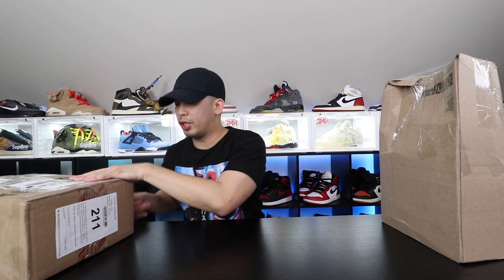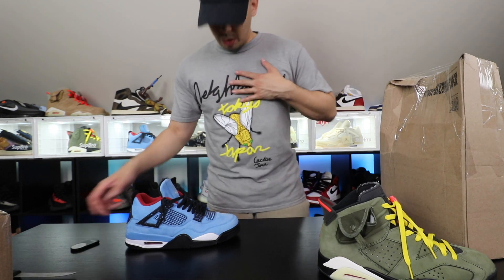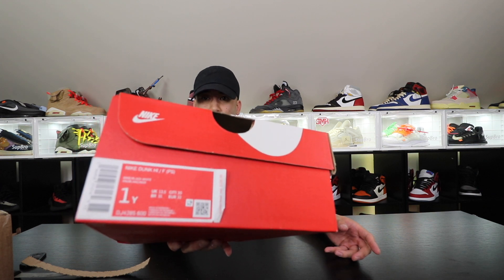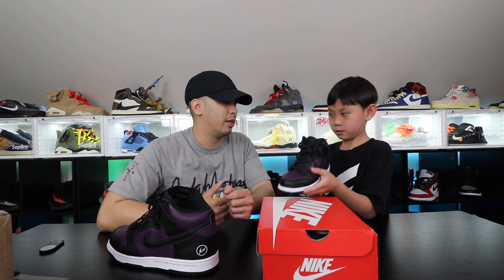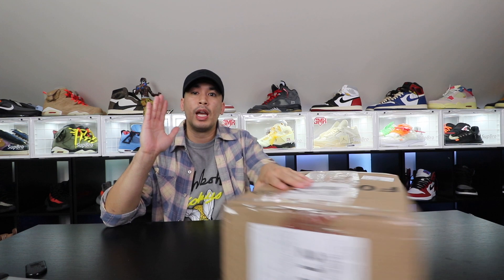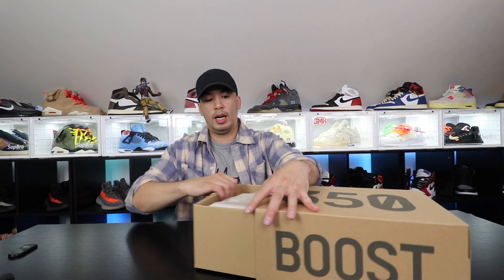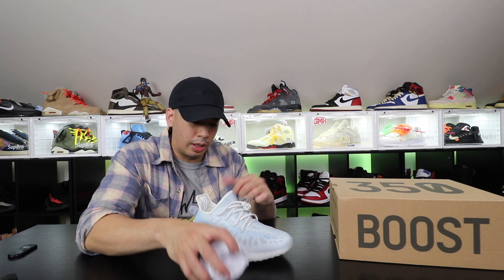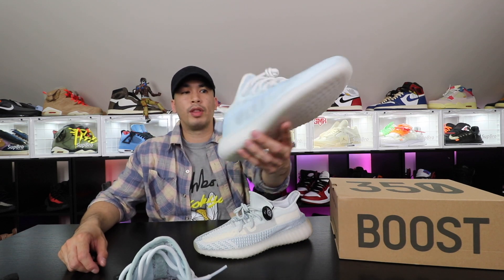EARLY LOOK YEEZY MONO ICE !!! FINALLY YEEZY I'M EXCITED FOR